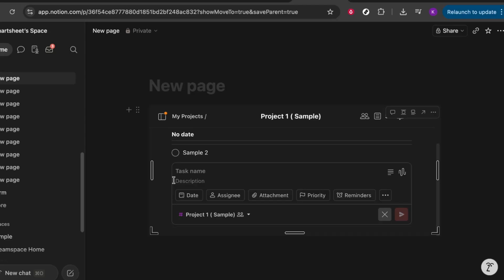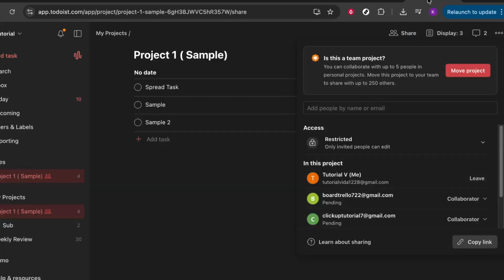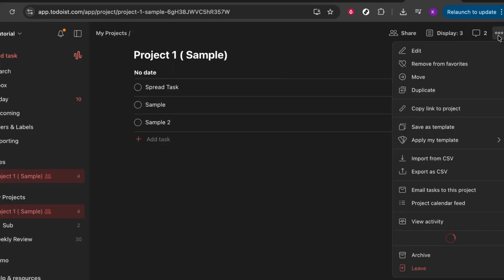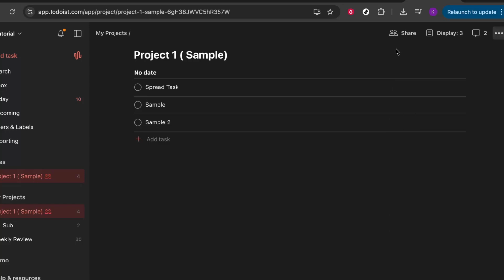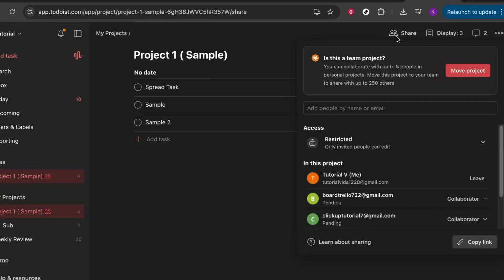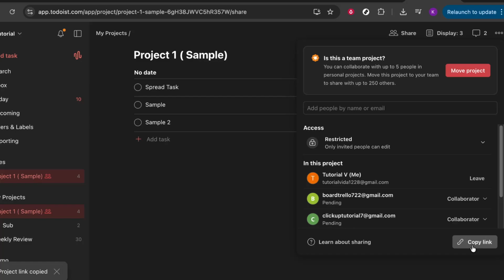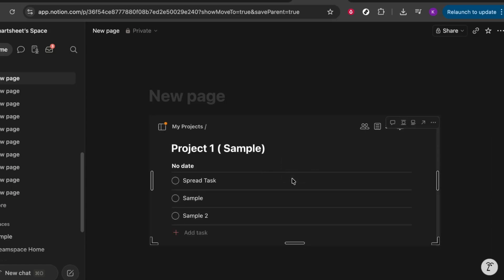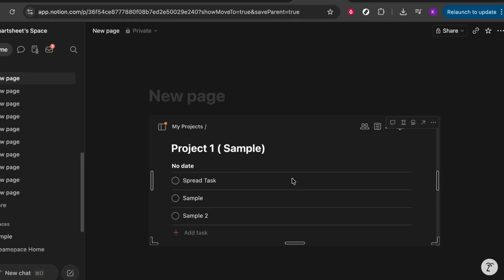How to Embed Todoist Tasks in Notion Pages | Easy Guide 2026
In this video, you’ll learn how to embed Todoist tasks in Notion pages for better task management and productivity. Follow this simple setup to integrate your workflows and organize tasks efficiently.